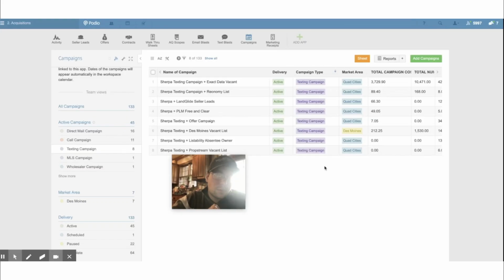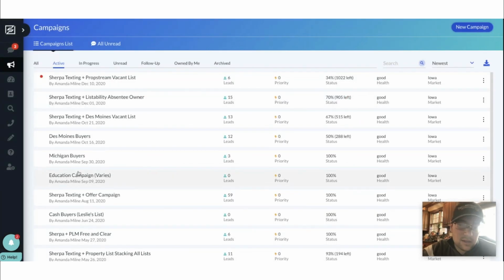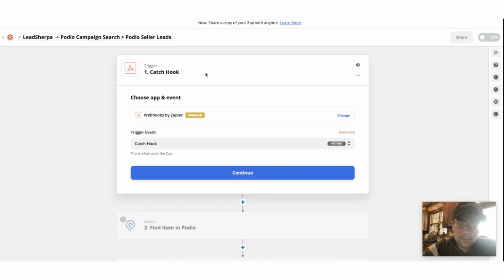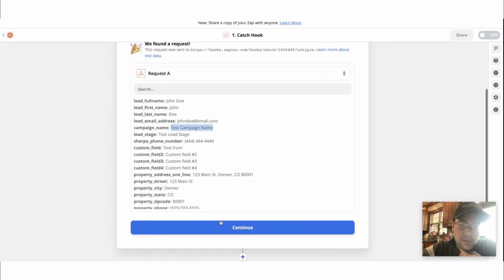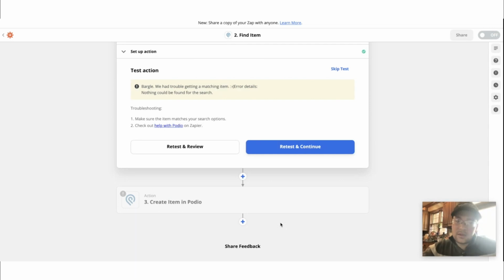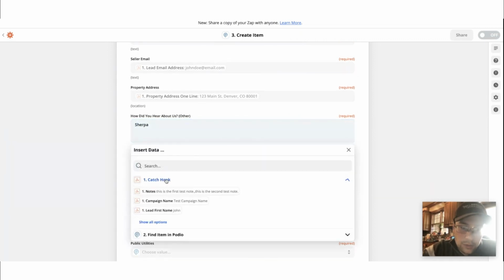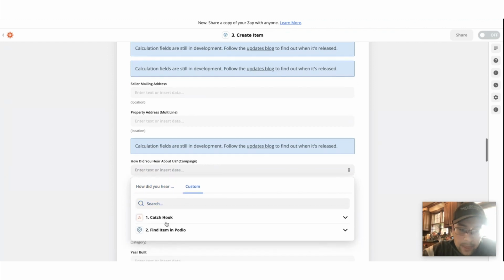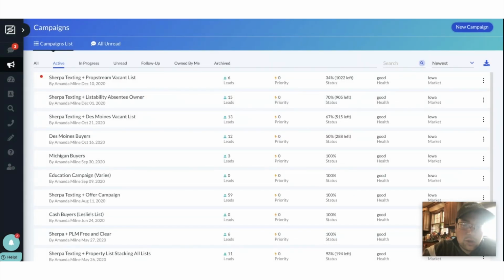Connecting Lead Sherpa Bulk SMS to Podio